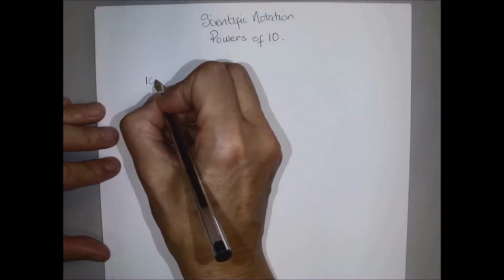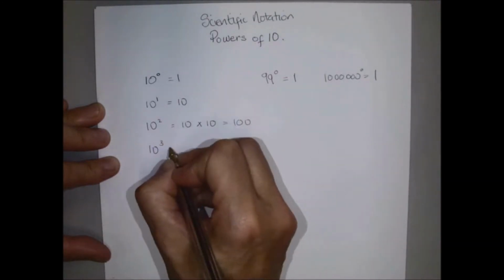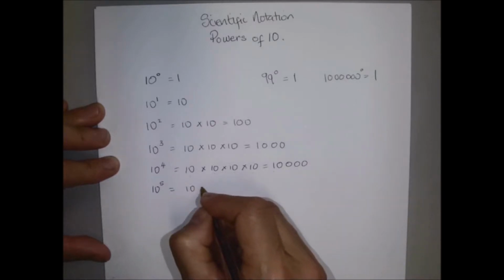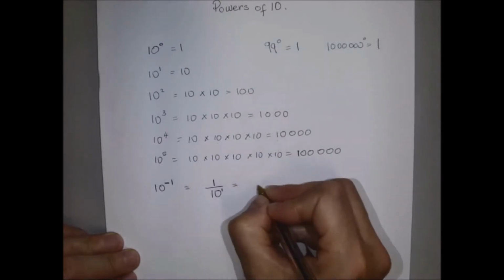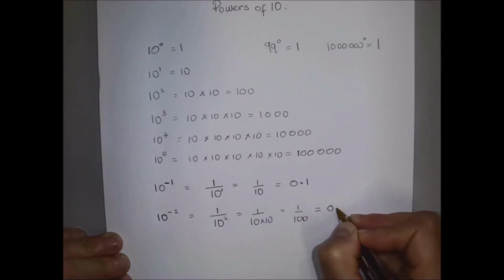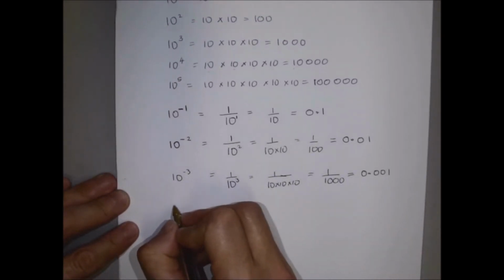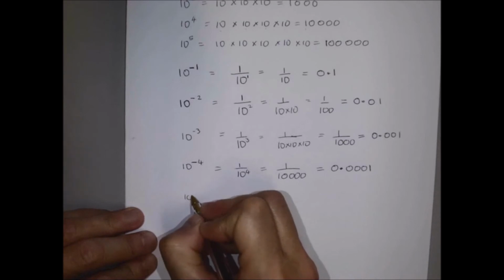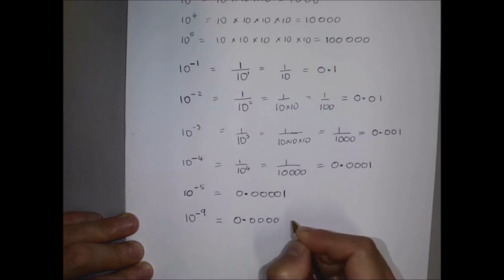1 Scientific Notation Powers of Ten